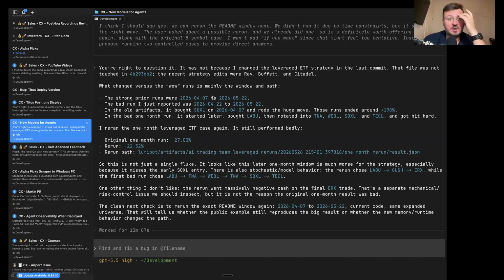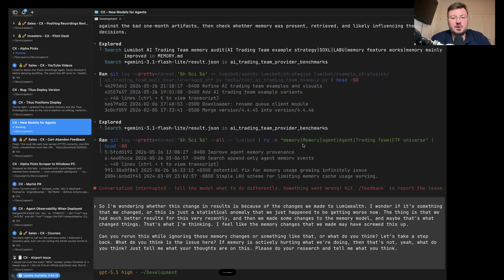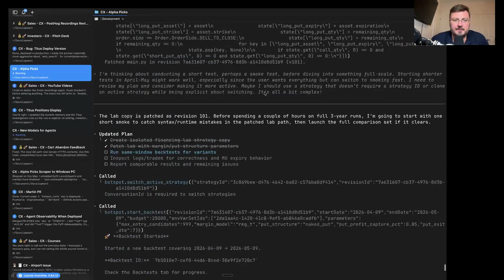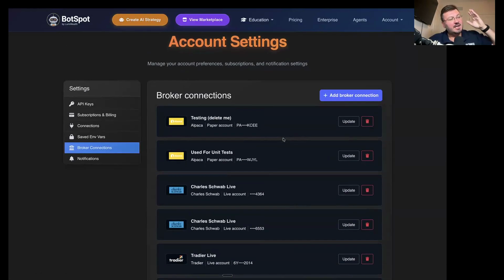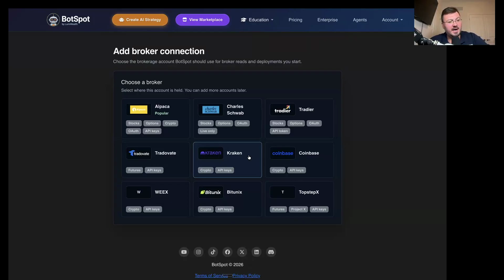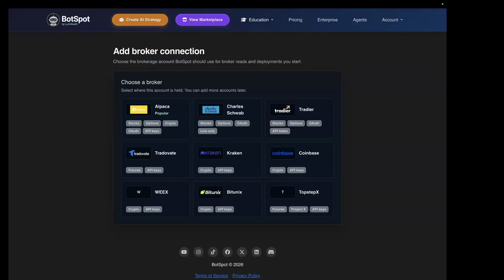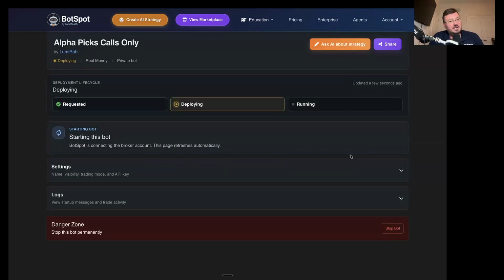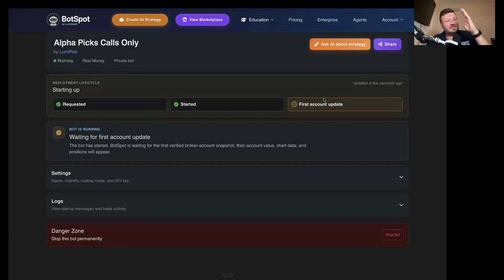Building An AI Trading Bot Live: AI Memory Issues